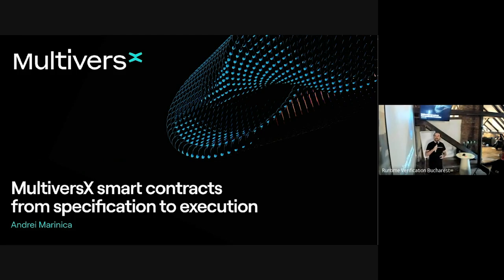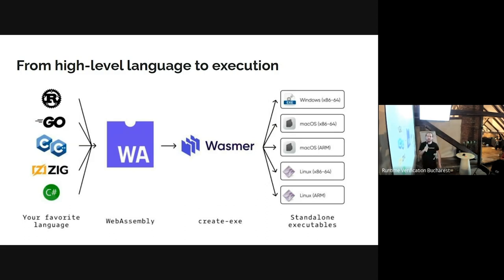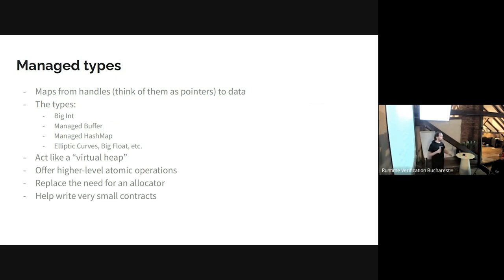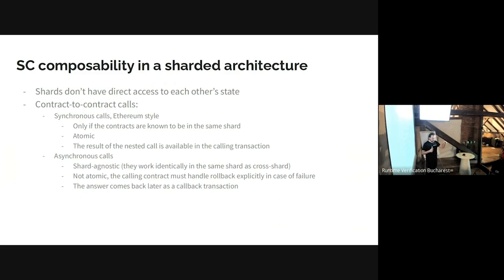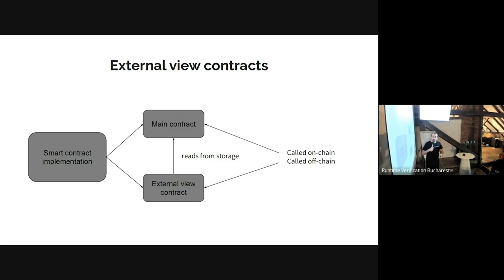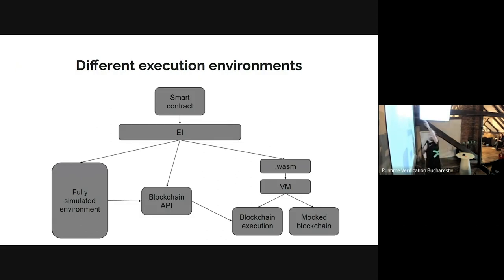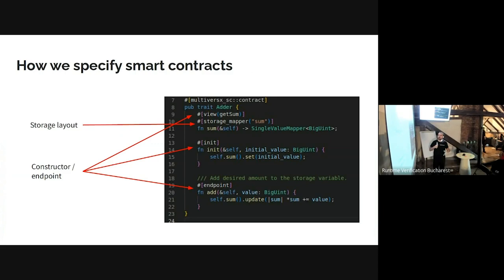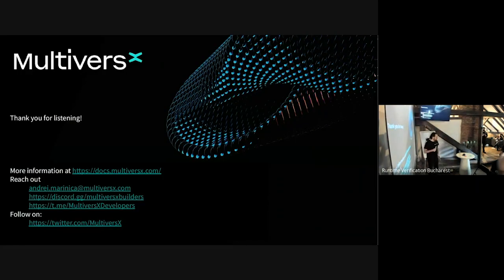Blockchain Workshop Bucharest March 2023 - Runtime Verification/ILDS - Andrei Marinica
RV/ILDS Blockchain Workshop
Andrei Marinica - MultiversX: MultiversX smart contracts